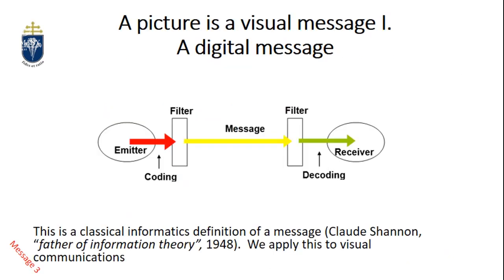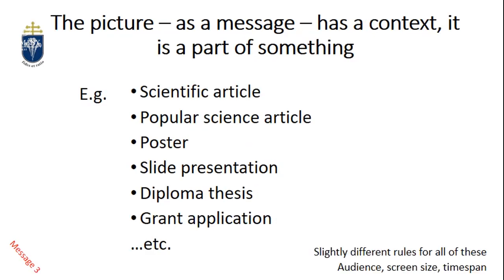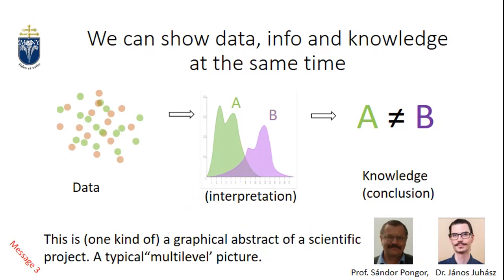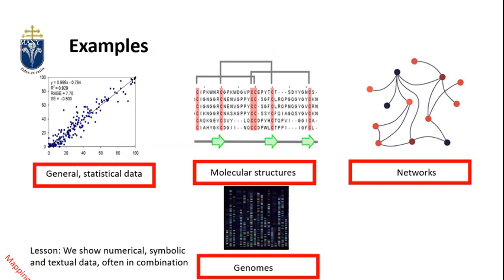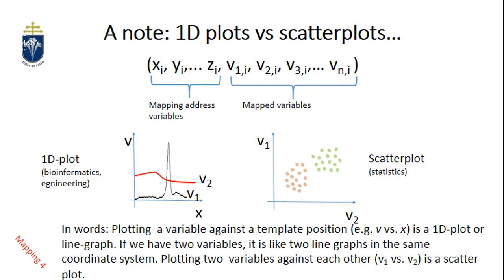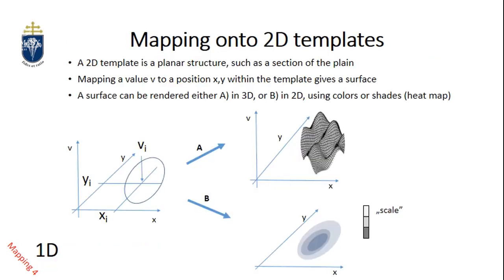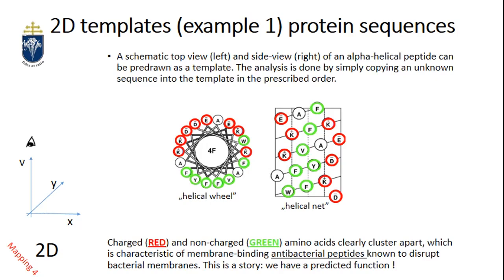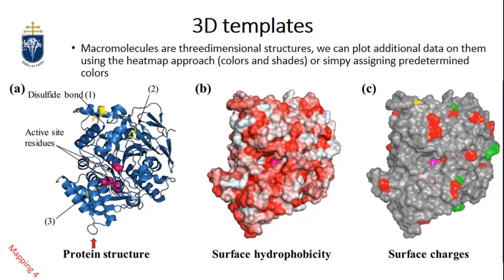1_2 Picture as a message, mapping to templates